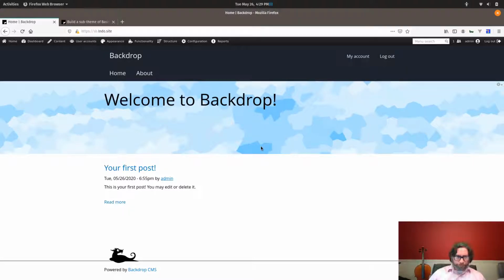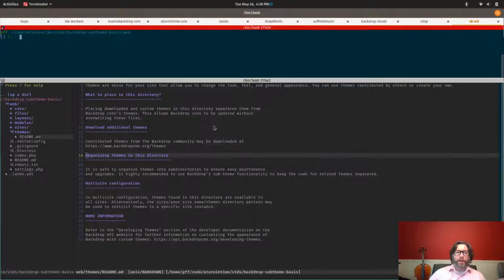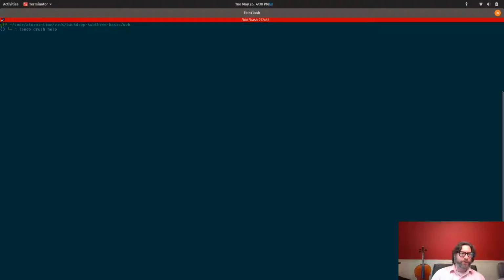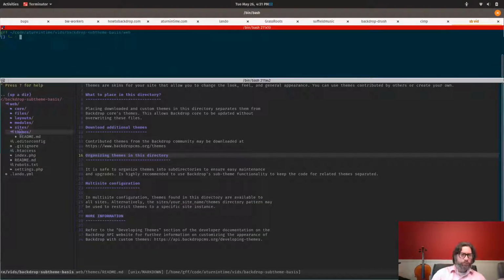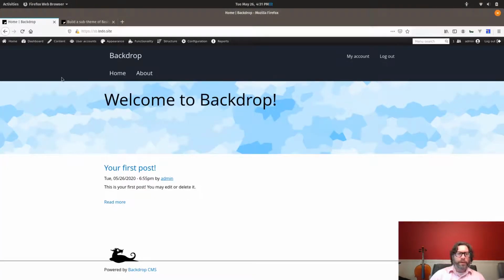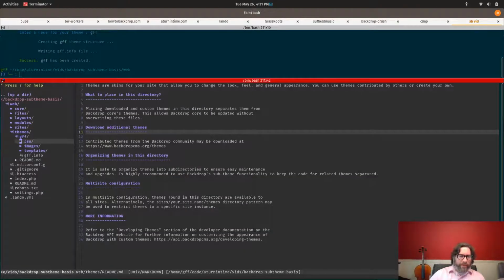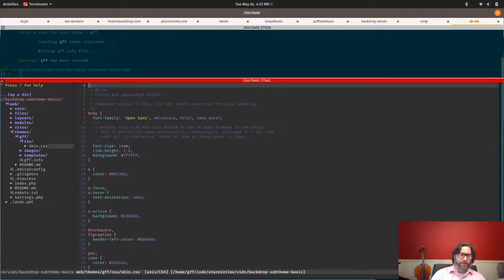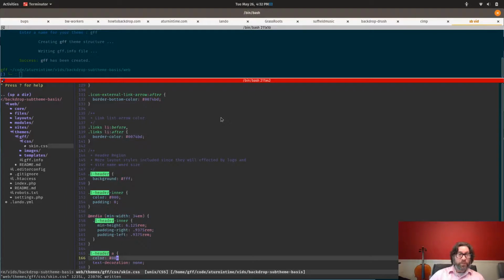Backdrop Subtheme Basis Command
tl;dr `drush sb`